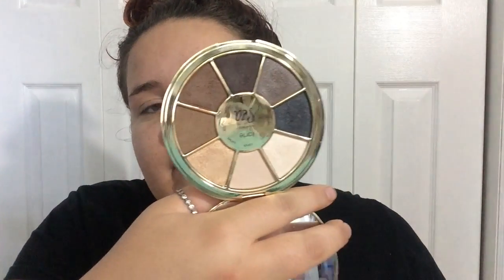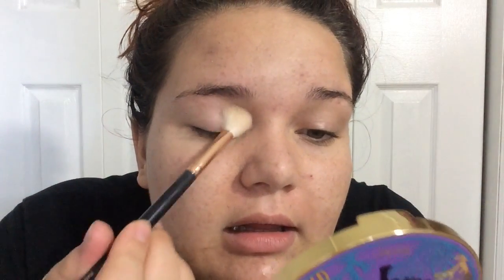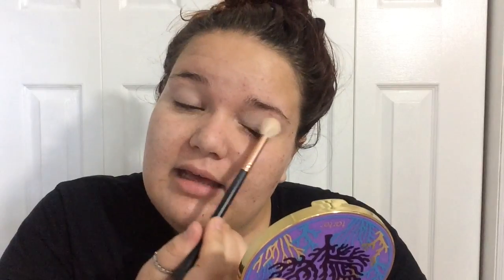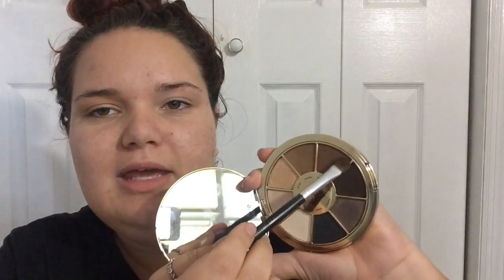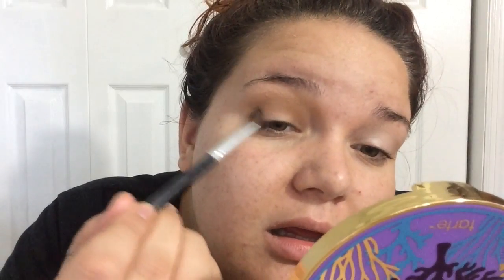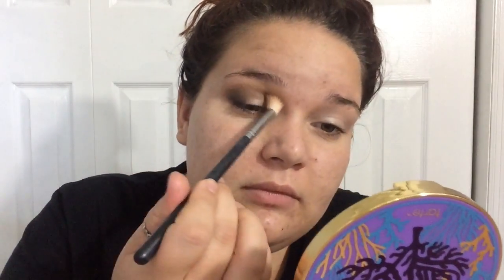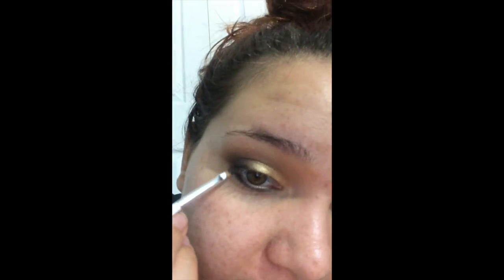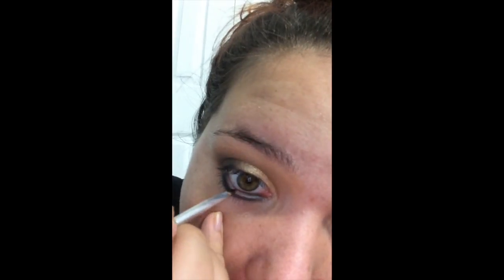Tarte Rainforest of the Sea Volume II First Impressions + Try On Review | Makeup Tutorial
Hey Curvy Tribe!
Today, we're doing a first impressions and try on of the Tarte Rainforest of the Sea Volume II eyeshadow palette. I got this eyeshadow palette in my August Boxycharm subscription box. I just want to make a side note that after doing this video, I gave this palette to my mom who LOVED this palette. The palette looked totally different on my mom, even though my mom and I have very similar skin tones. Basically, what doesn't work for me may work for you! I'm also sorry about the quality of this video, as I'm having a lot of technical difficulities. Hence, why no swatches video! I filmed a whole video swatching the palette and it didn't save. Oh well! Still grateful I was able to upload this video :) Please consider donating 😍
xoxo
Alizabeth

For each donation I receive, I will give your Instagram a shout out in my next video! Leave your Instagram handle in a note when sending your donation!
Etsy shop

Thank you all so much for using these codes. Remember, these codes are COMPLETELY free for you to use, I just get a small portion of the sale that is made. Thank you for always supporting me. I love you!